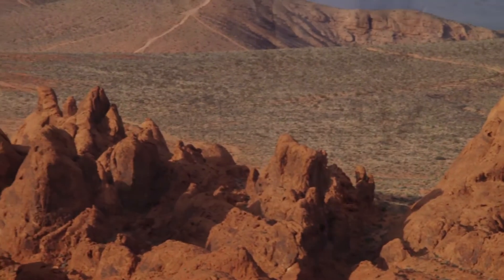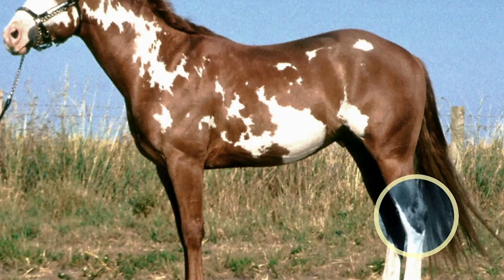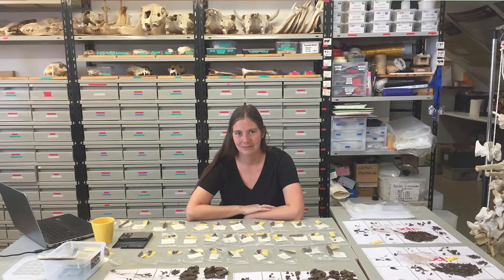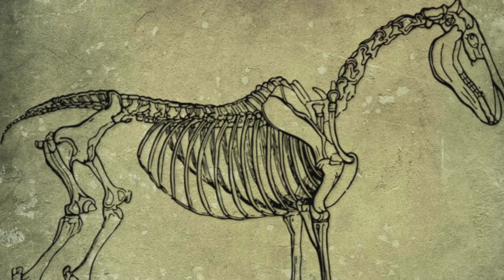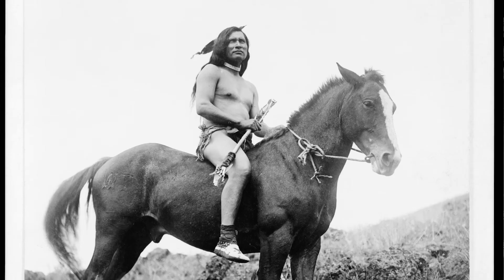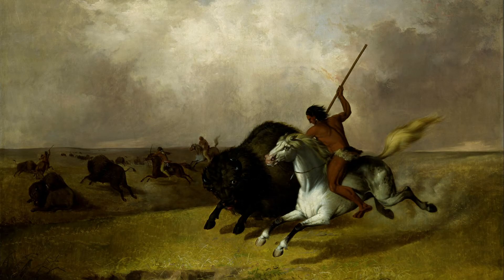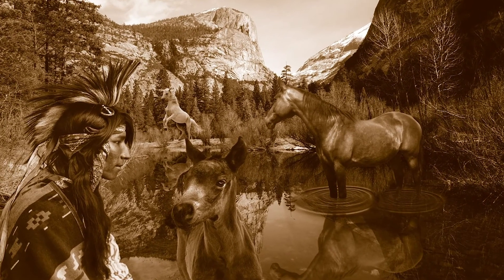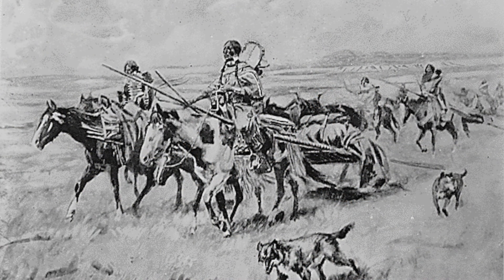The Dispersal of the Domestic Horse into the Americas | Dr. Emily Jones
Dr. Emily Jones, an associate professor of the Anthropology Department at UNM, has been going through collections of bones that can help understand better the dispersal of the domestic horse into the Americas in the 16th and 17th centuries. In this video, Jones shares her interest for animals, her fascination with bones and how indigenous people have a role in the history of the domestic horse.

[in the 16th & 17th Centuries]

Video by Marina Bernal

Additional photos and videos from Videezy, Videvo, Petr Kratochvil, Science Direct, Wikipedia Media Arhive, UNM Newsroom, Emily Jones, US National Archives, Linnaea Mallette, National Park Service, Fran Hogan, Nona Lohr, Pixabay, George Caitlin, Library of Congress

Music from Free Music Archive, Track 2 by Bronze Horse

Interview, Story and Editing by Marina Bernal

Advance at UNM
Fall 2020
advance.unm.edu